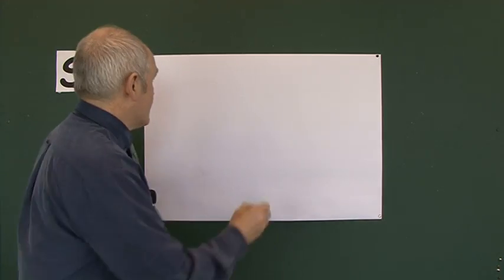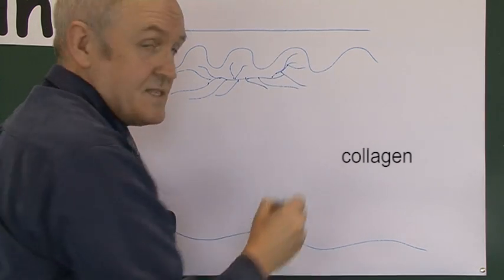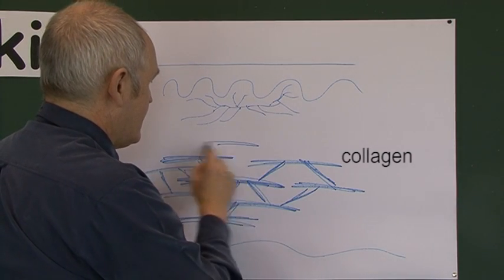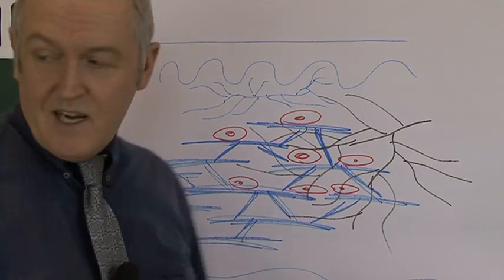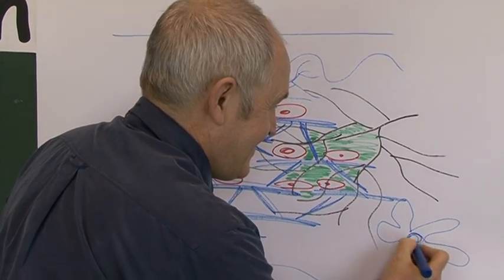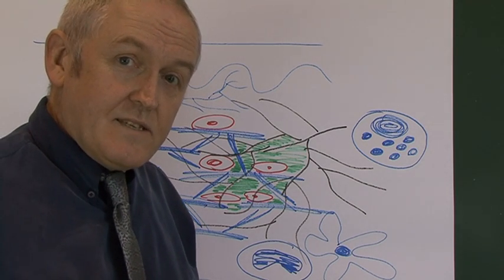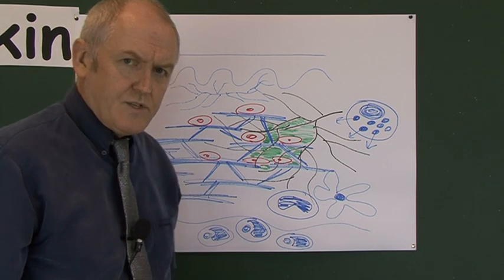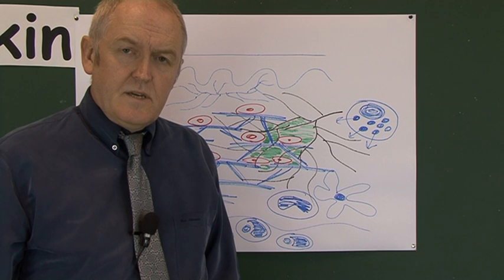Dermis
The lower layer of the skin is full of interesting details, combining to produce an aesthetically pleasing, highly functional integument.